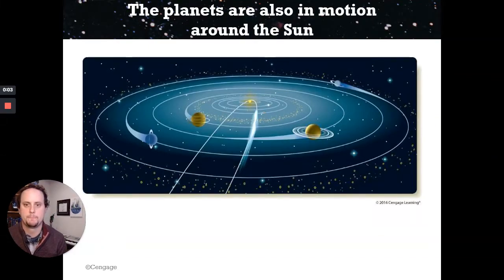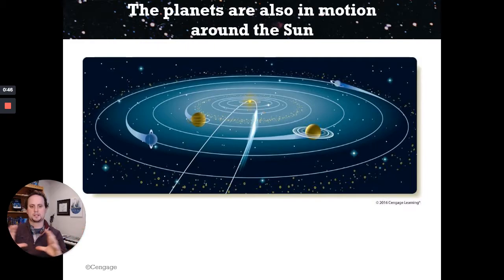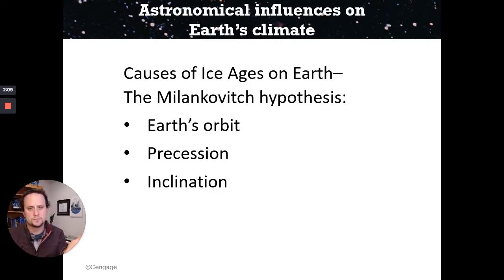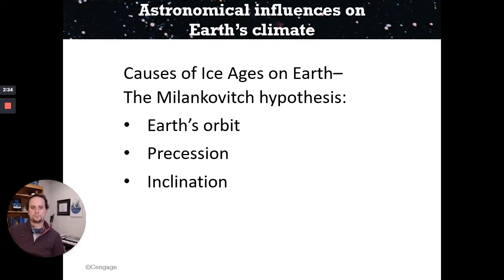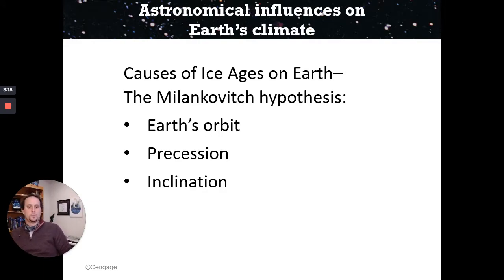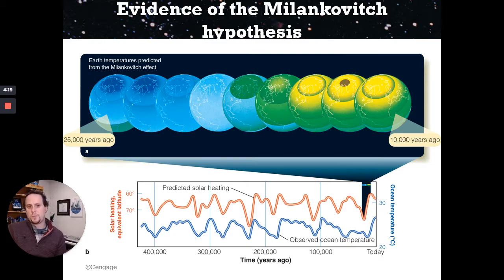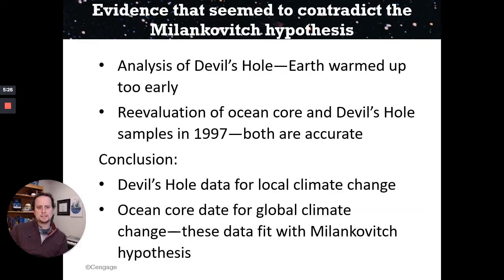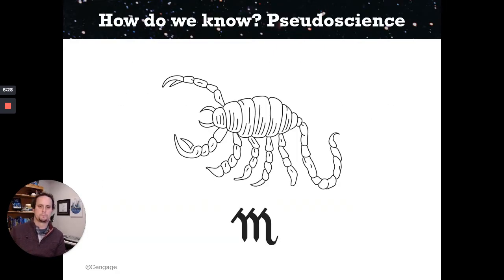Cycles of the Sun and Moon Part 2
Notes on planet orbits and the Milankovich hypothesis.